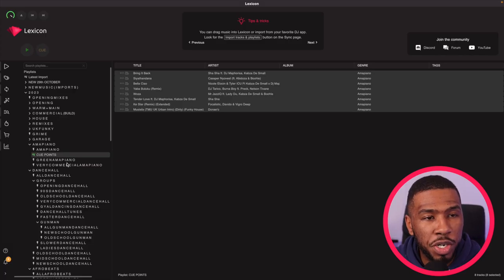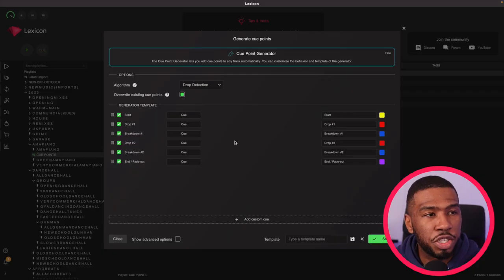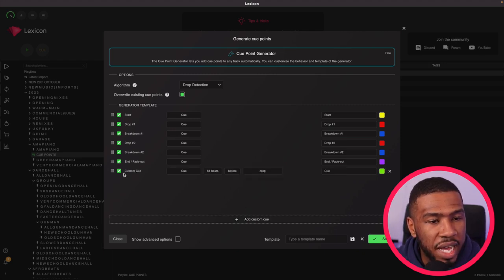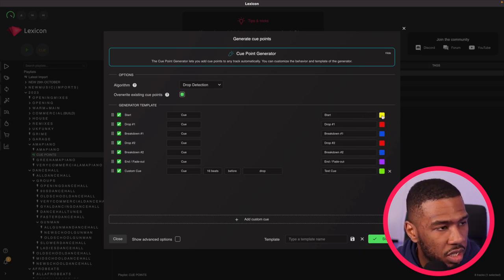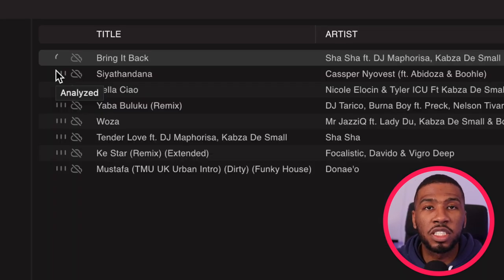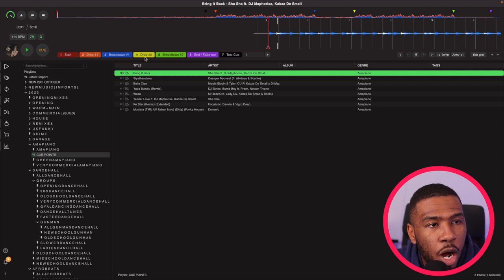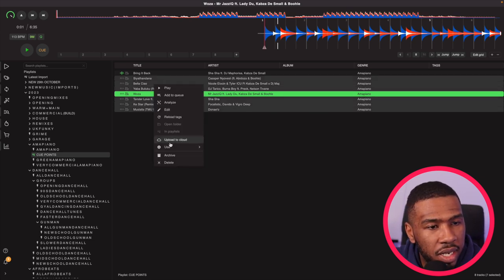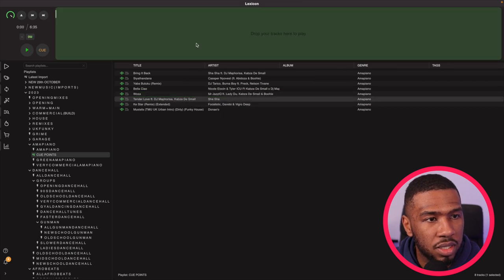Generating cue points automatically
Lexicon is the ultimate DJ library manager and can do almost anything 🔥
Curious how Lexicon fits in your workflow?